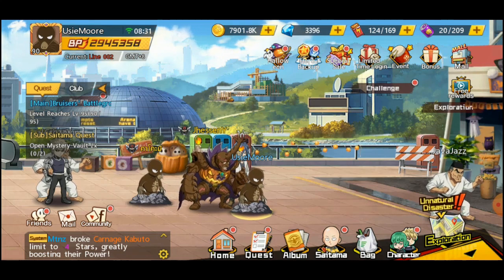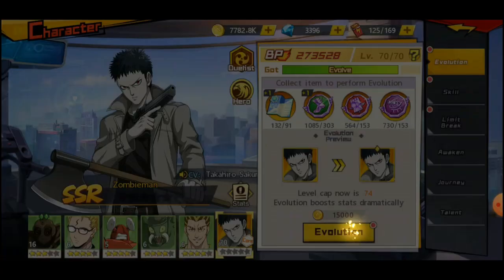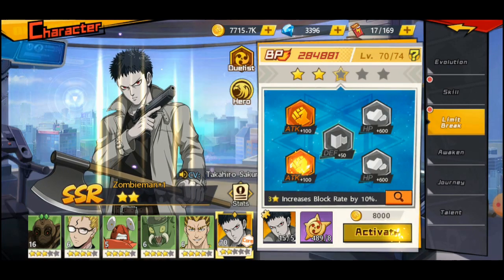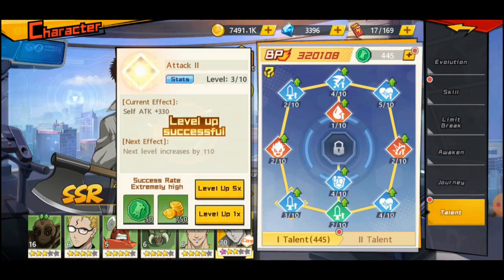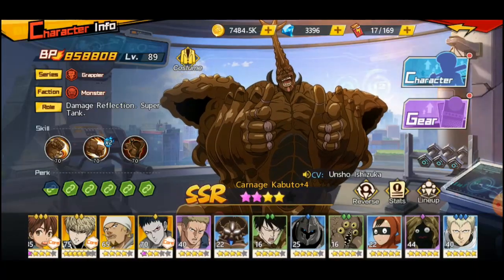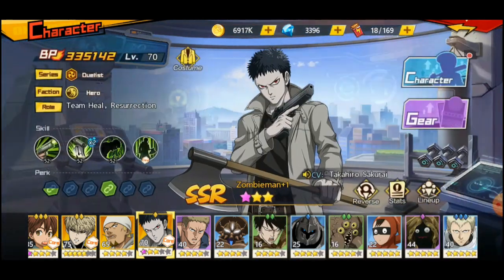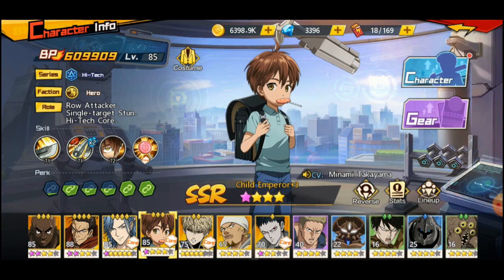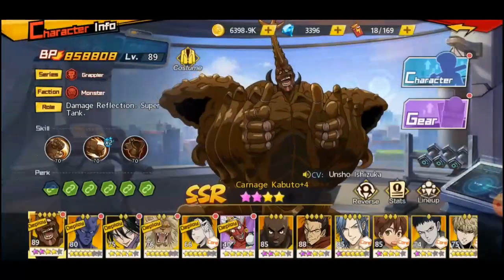The Result Of Preparing Materials for Zombieman (Hard Work Pays Off!!) | One Punch Man The Strongest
300k BP BOOSTTTTTTTT IN 1 DAY!
LETSSSSS GOOOOOOOOO!